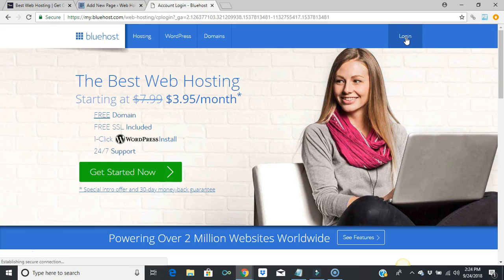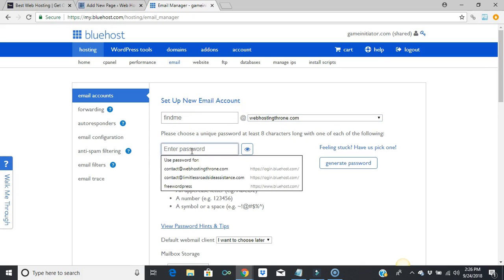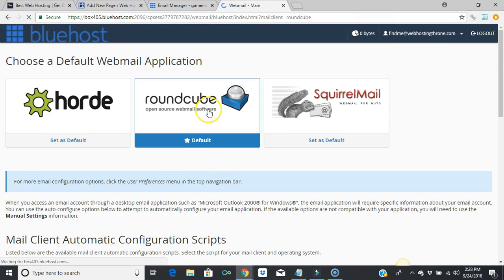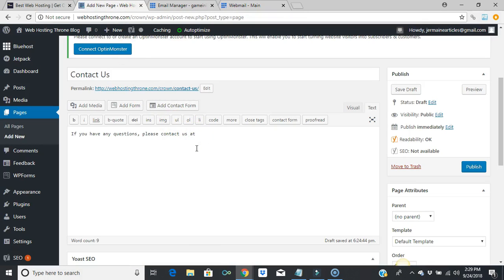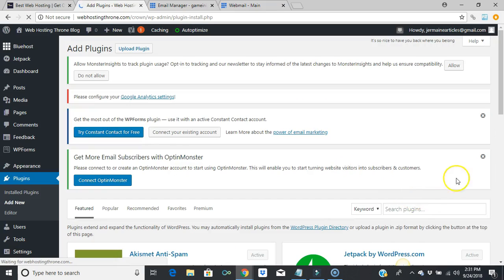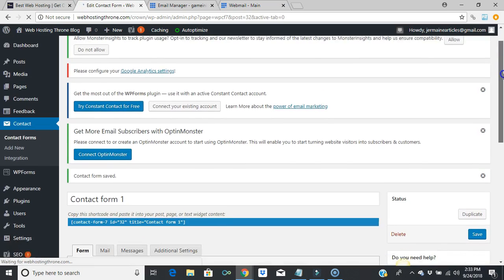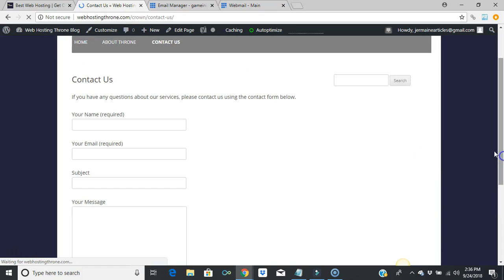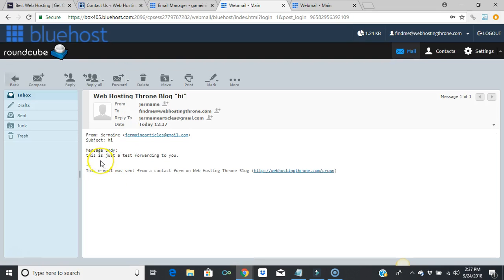Step 7. How to Create a Contact Us Page